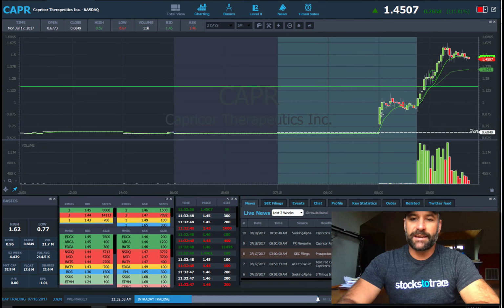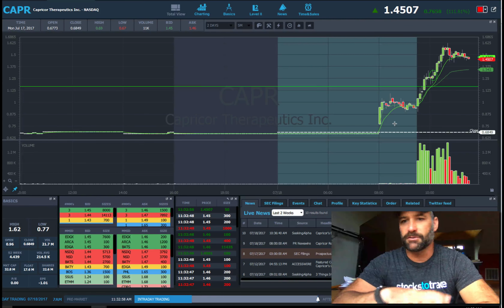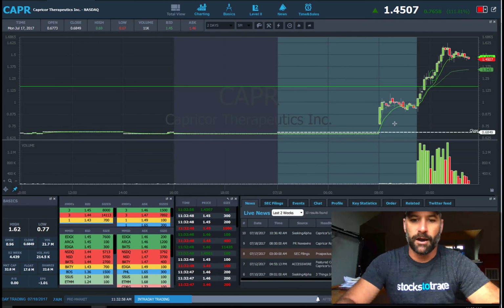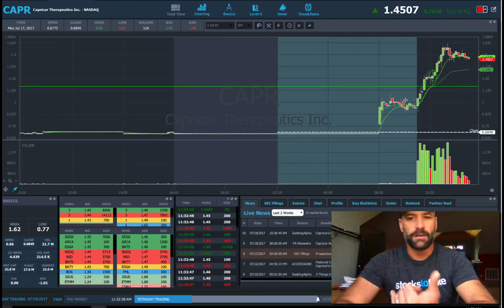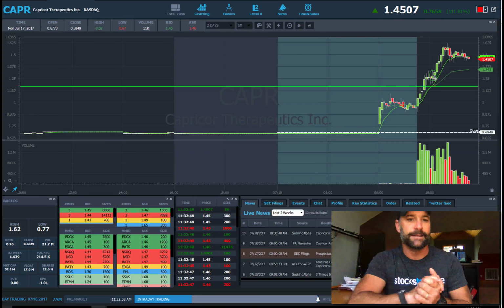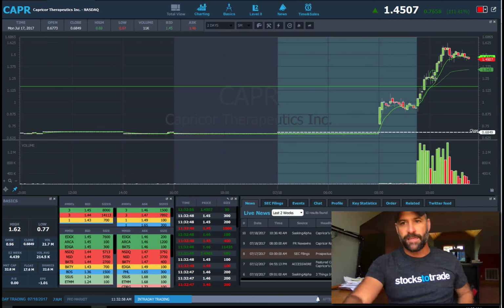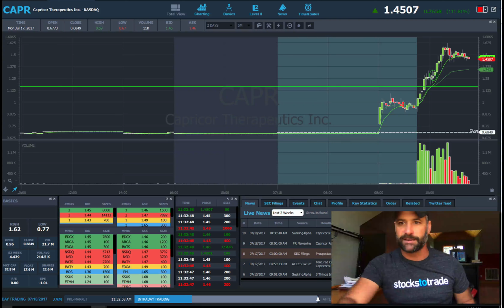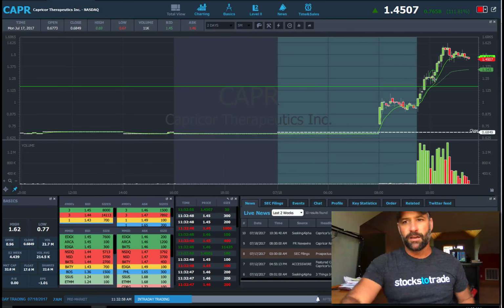Daily Trade Recap: Patience pays on the daytrade setup for $CAPR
Very nice wait and see atttitude by an STT Pro student on $CAPR today.